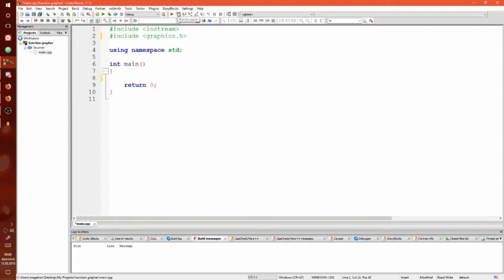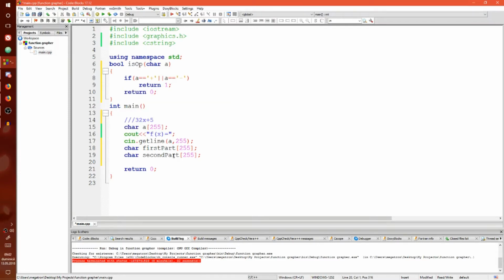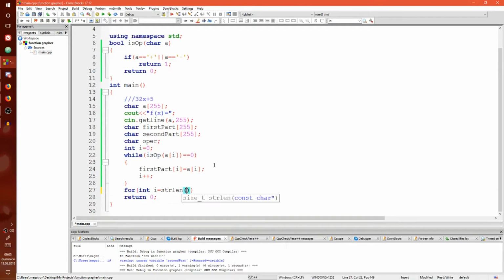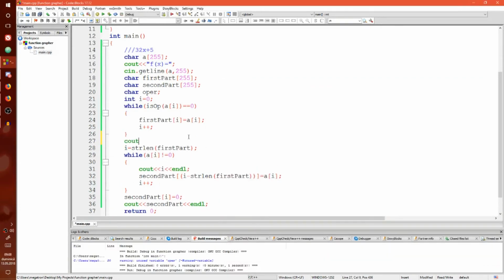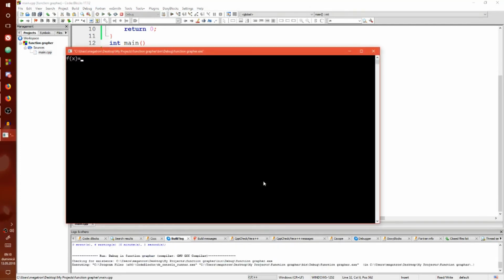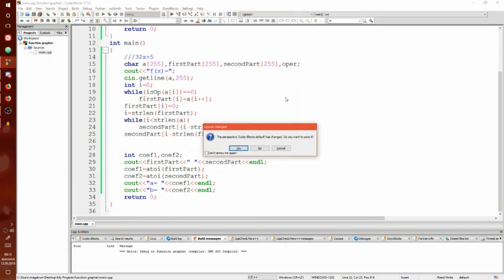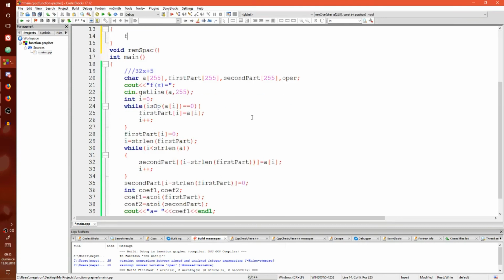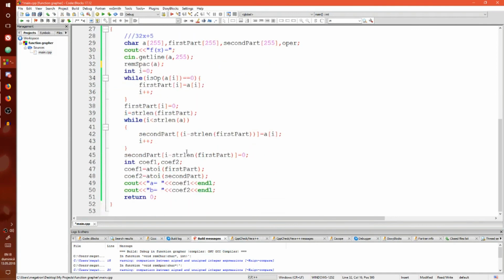Making a function Drawer in C++ Part 1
In this video we create a function graphing program We still have to add the graphics